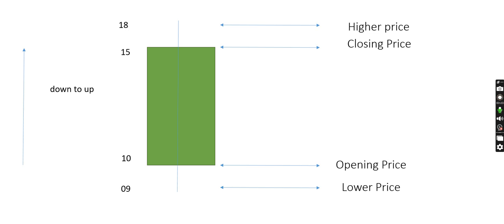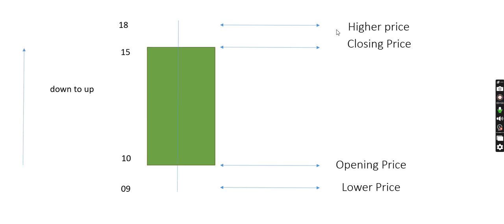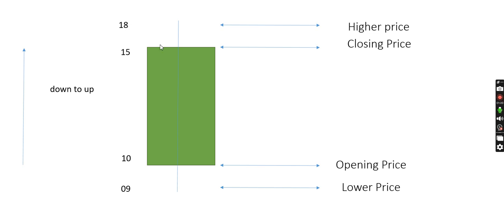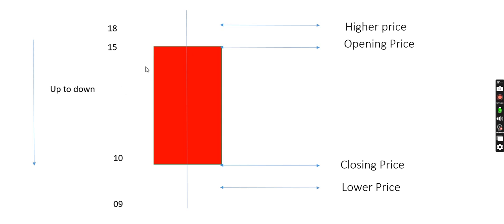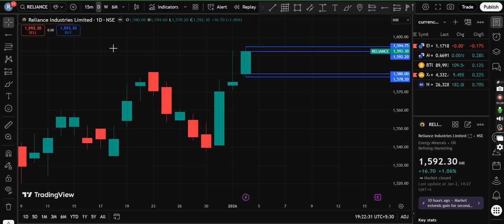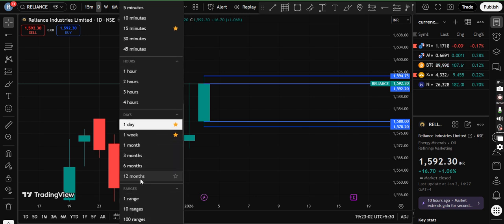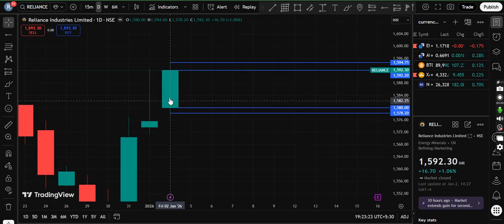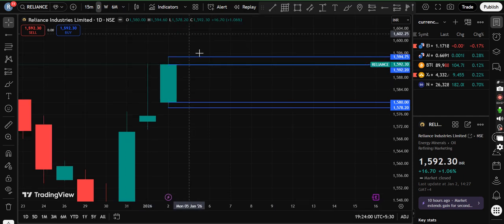Candlestick Charts: Explained in less than 5 mins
In this video we show you how to understand Candlesticks in under 5 minute. Candlesticks are one of the most popular chart styles in the world. Watch this video to get started. They are not easy to understand.
The key is this: Open, High, Low, and Close.